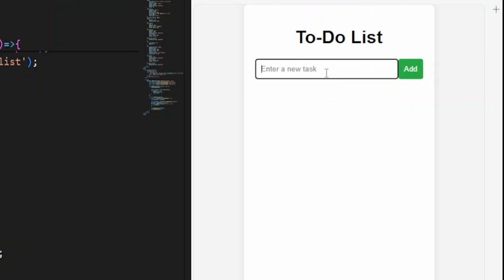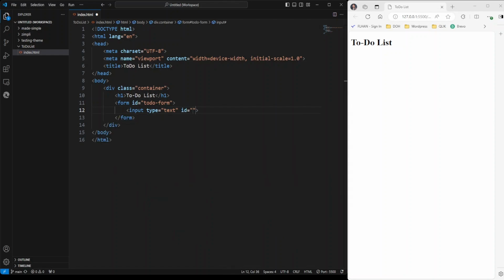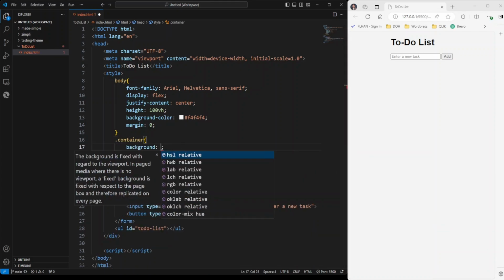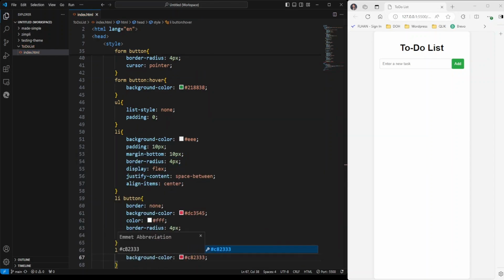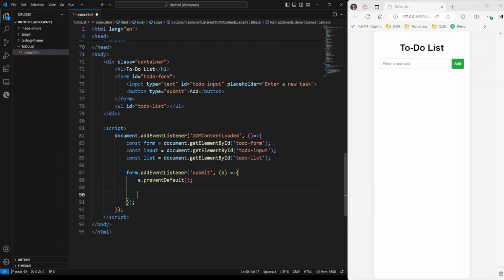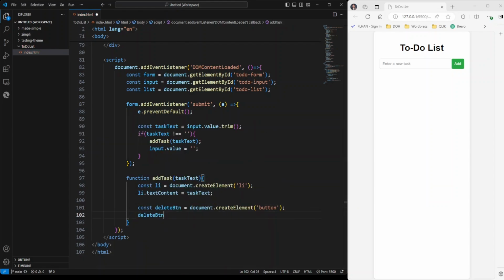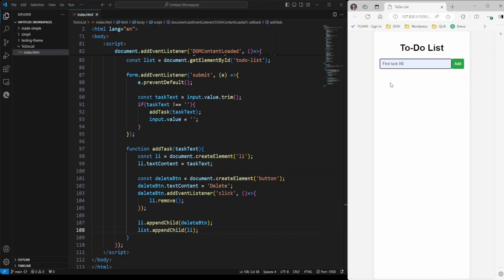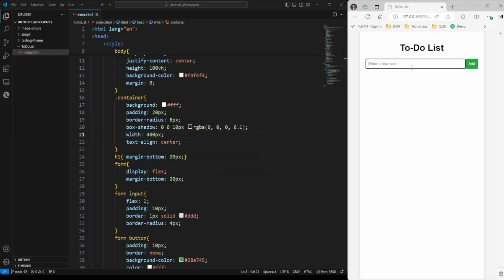Build a To-Do List App with HTML, CSS, and JavaScript - Step by Step Tutorial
Come a learn how to make a simple todo list app using only HTML, CSS and JavaScript.